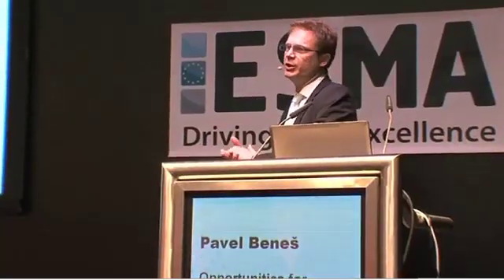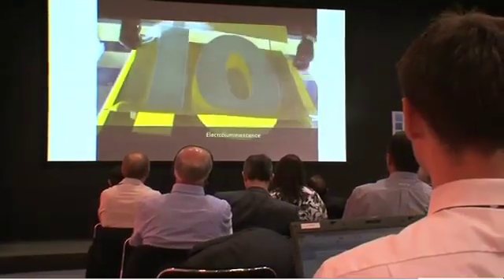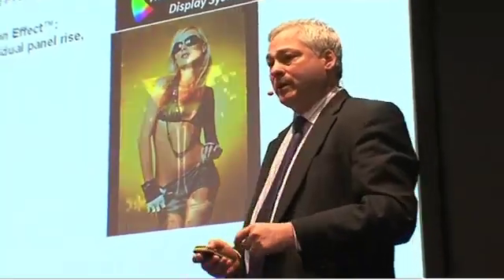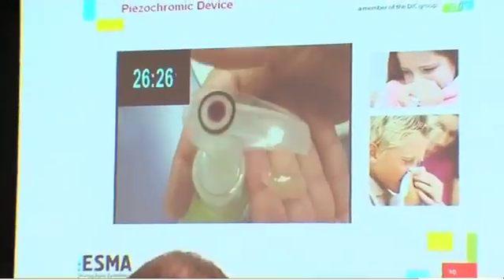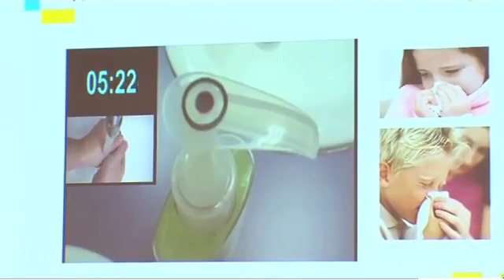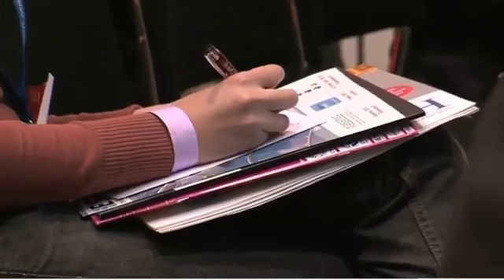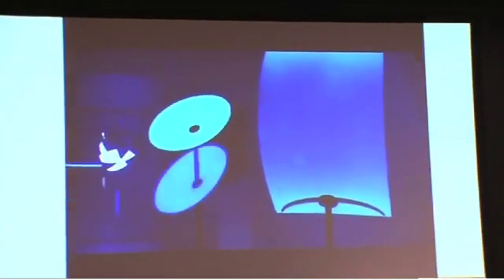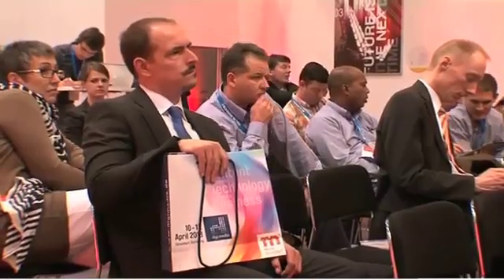Future of Print 2: Functional Printing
People having to do with the future of print met on the second day of the Future of Print weekend in the drupa cube and talked about printed batteries and electronic applications such as blisters that help taking the correct doses of medicine as well as trends in the marketing business.